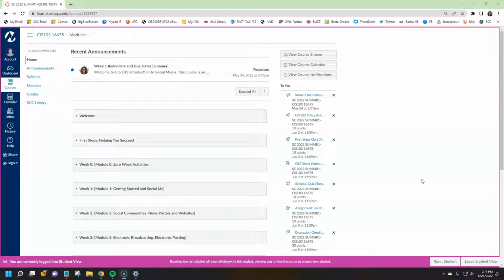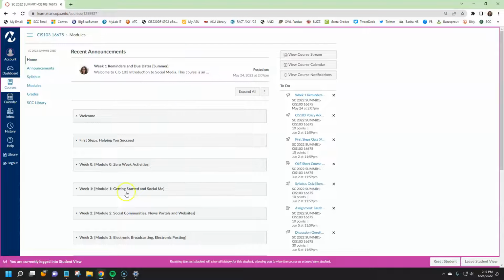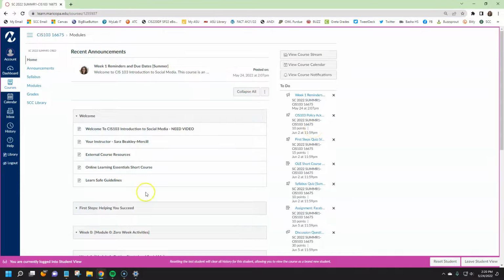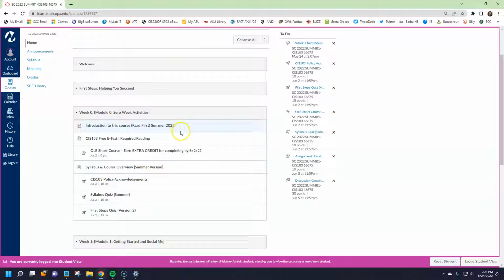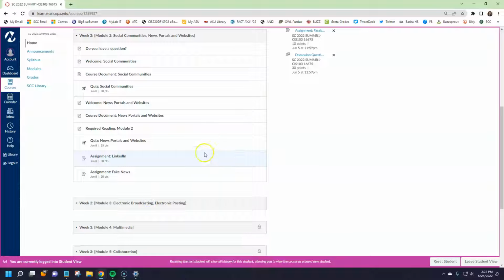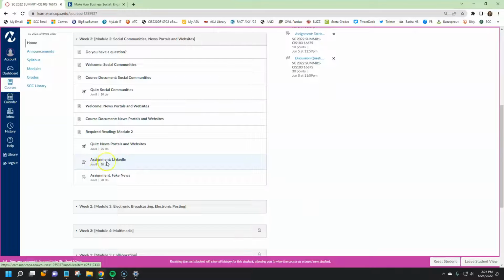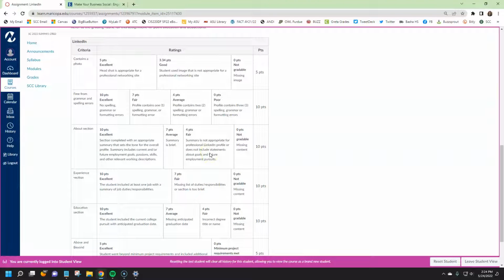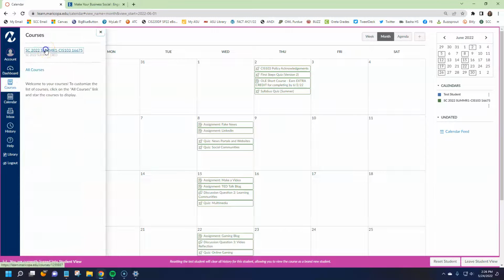CIS103 Introduction to Social Media | Canvas Course Tour | Summer 2022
This video is a short orientation to my online CIS103 Introduction to Social Media class at Scottsdale Community College.